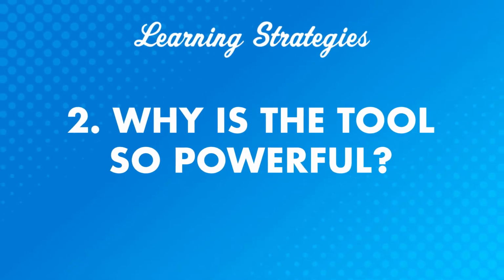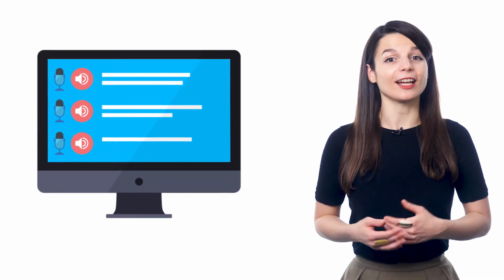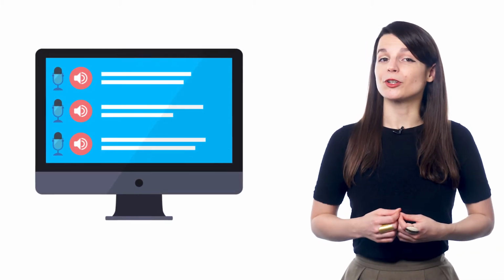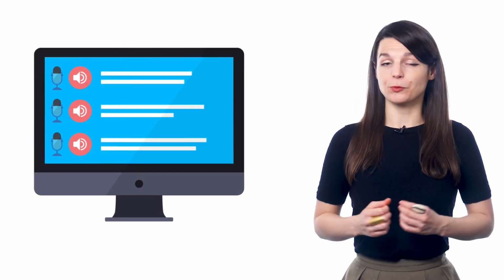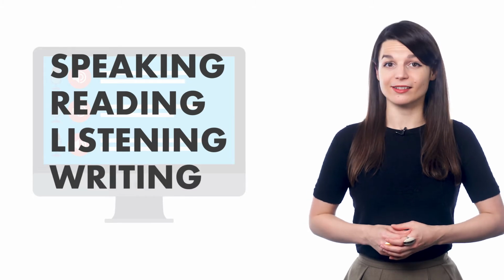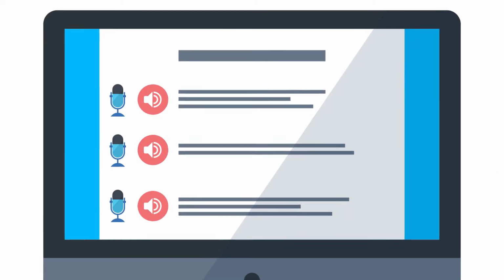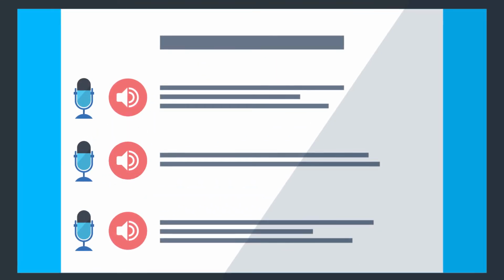How to Perfect Your Cantonese with 1 Study Tool (Tips for Beginners)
← If you’re studying Cantonese, chances are you’re looking to become fluent and conversational as fast as possible, right? Well then, look no further! Here is your fast track to fluency!
 ↓ More Details ↓

Step 3: Start speaking Cantonese with the best online resources

Discover how to perfect your Cantonese with one study tool. These tips for beginners will help you start speaking Cantonese in minutes.

Yes, even beginners can quickly learn conversational Cantonese well enough to carry on real conversations with native speakers. Of course, beginners won’t be able to carry a conversation the same way they could in their native language. But, thanks to these learning tips and advice you will soon be able to speak and interact with real native speakers!

CantoneseClass101 is the best place to get started with the Cantonese language as you will get on your way to Cantonese fluency fast. We provide you with everything you need to maser the language.